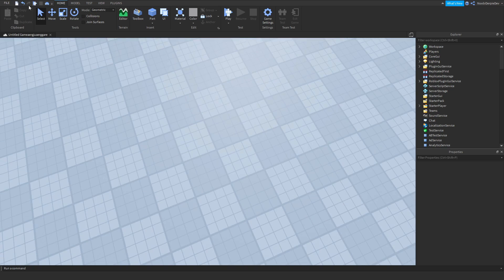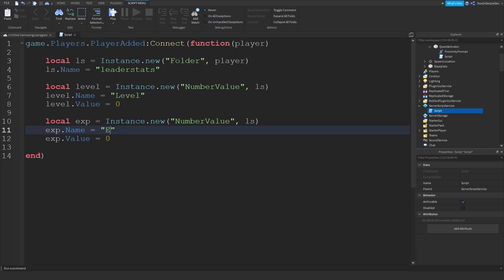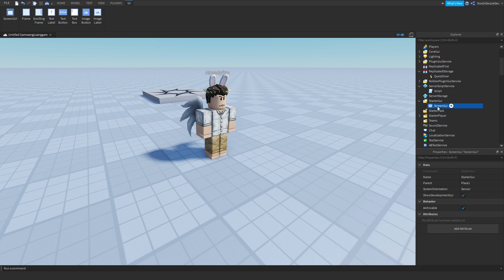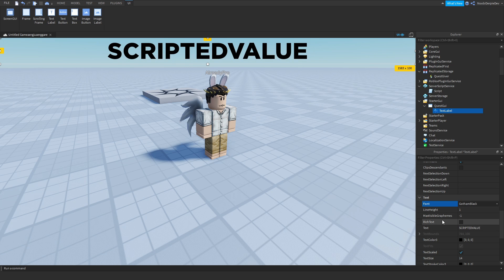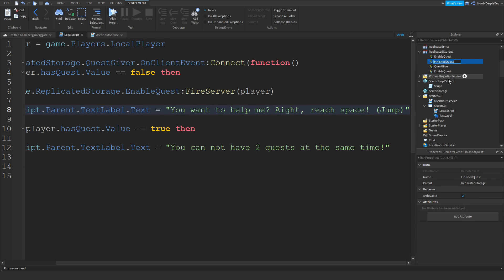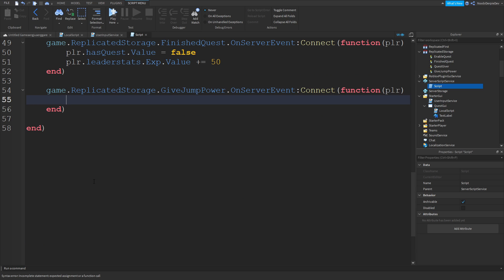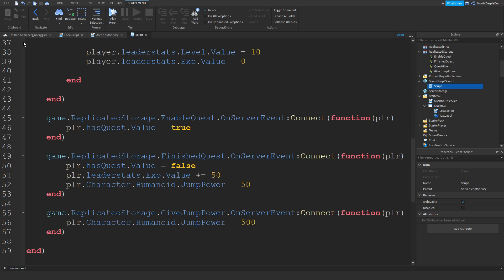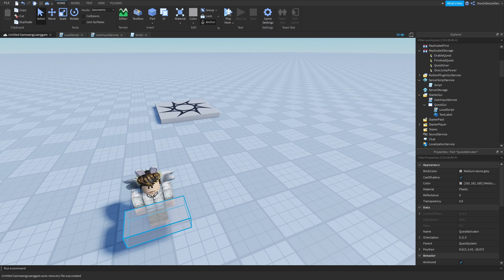ROBLOX STUDIO | How to make a Quest System (NPC Interactive!) [Repeatable Quests!]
📷 In this video I'll be making a Quest System (NPC Interactive!) [Repeatable Quests!]

🎵 Music used in this video:
- Intro: Kygo Feat. Selena Gomez - It Ain't Me (Codeko Remix)
- Outro: Fourty Ast - Beyond the Stars
- Within: Vexento - Dancing In the Dark